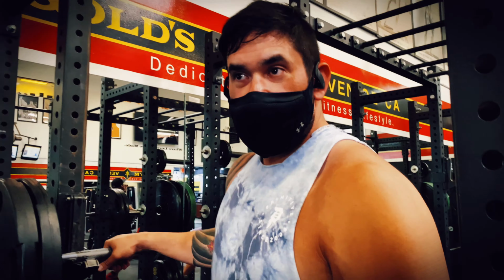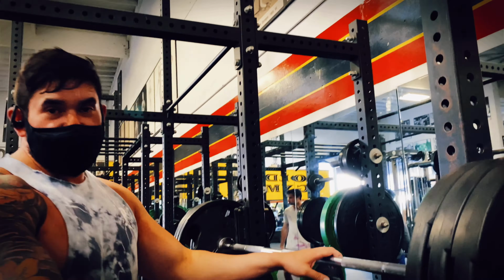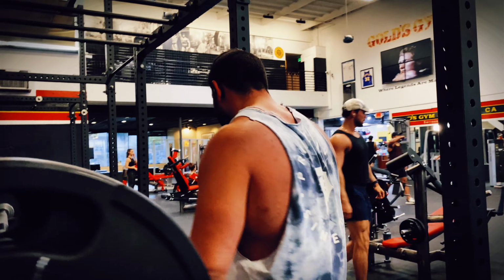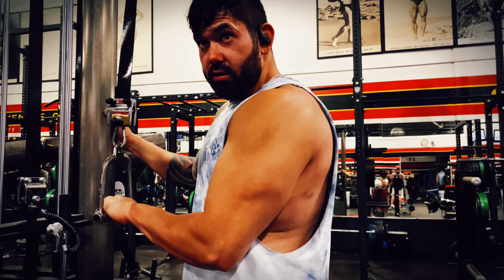FIRST TIME AT GOLDS GYM VENICE!!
Road trip to THE MECCA!! Strength Cartel Dead Game Review. Check out the workout and check out GOLDS!!! Sickest gym ever !